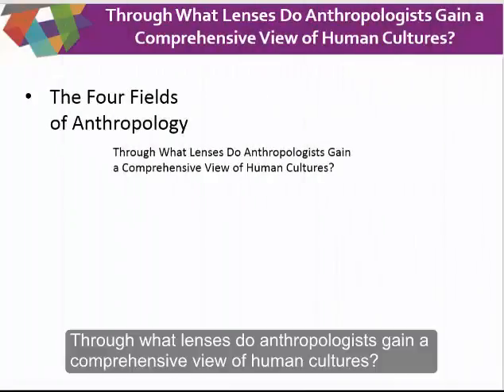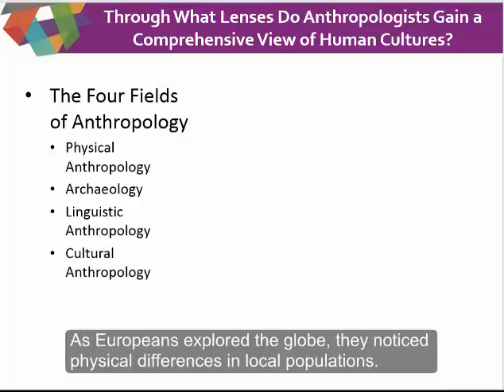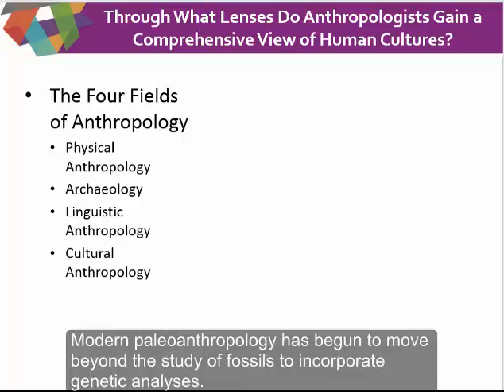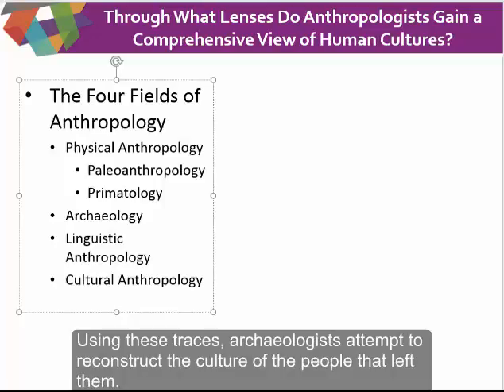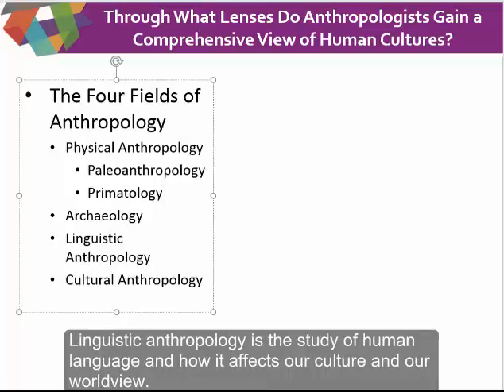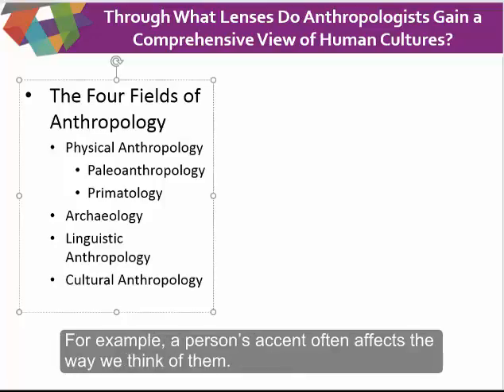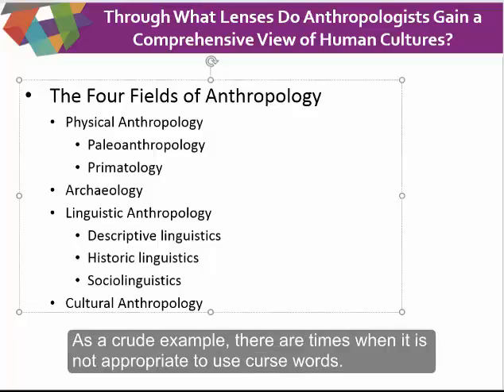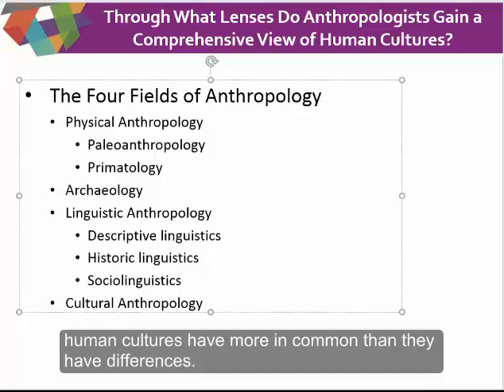CH01 lecture 3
Four Fields of Anthropology